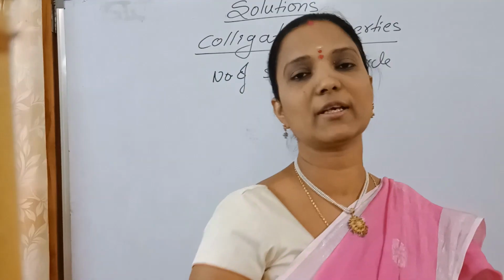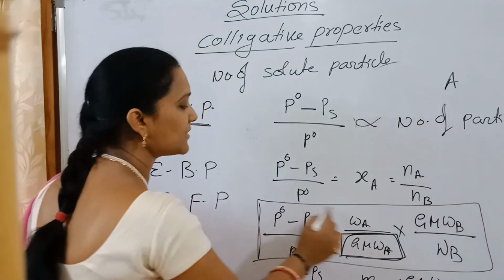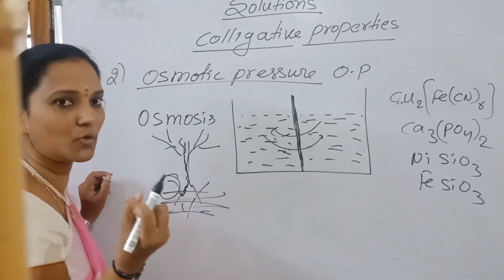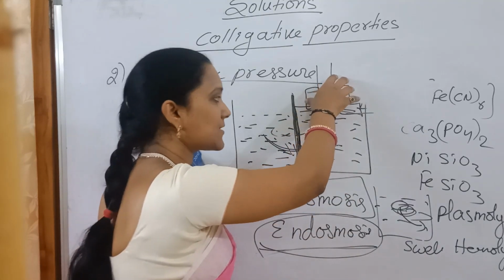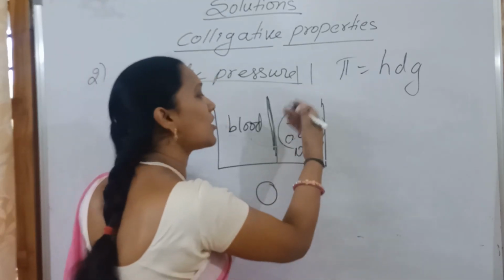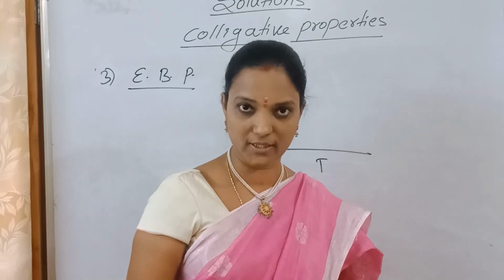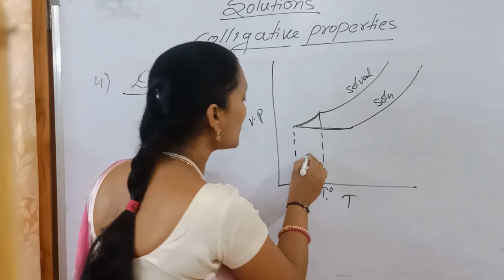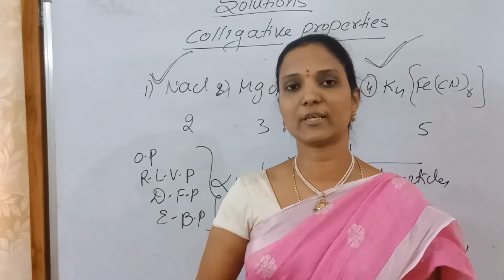SOLUTIONS PART-7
COLLIGATIVE PROPERTIES